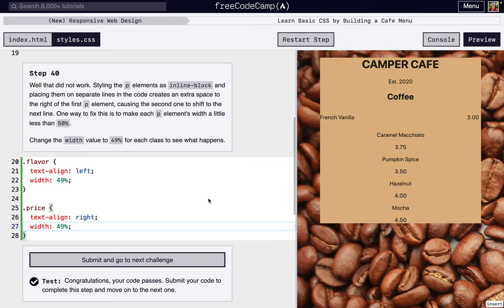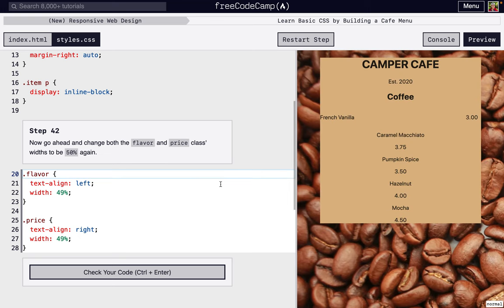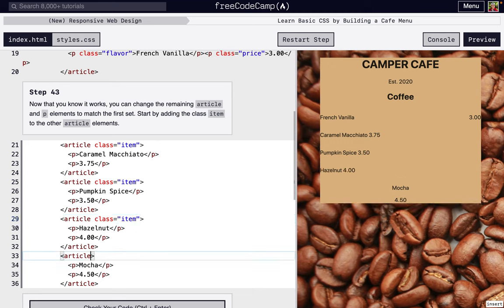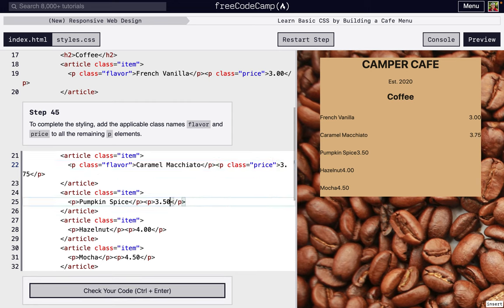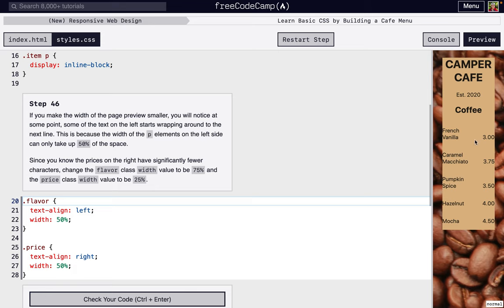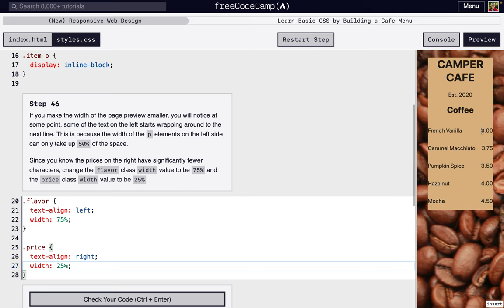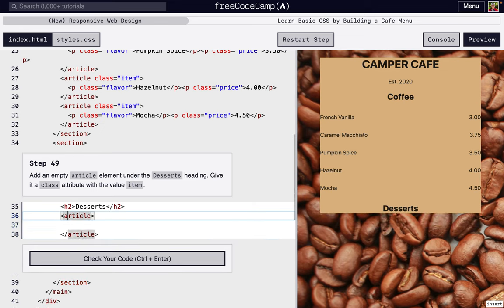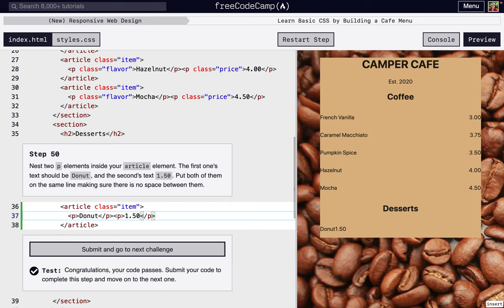Learn Basic CSS by Building a Cafe Menu - Steps 41-50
Walk through steps 41-50 of the Basic CSS by Building a Cafe Menu course in freeCodeCamp's (New) Responsive Web Design certificate

00:00 - Intro
00:11 - Step 41
00:40 - Step 42
00:51 - Step 43
01:27 - Step 44
01:45 - Step 45
02:31 - Step 46
03:25 - Step 47
03:38 - Step 48
03:50  - Step 49
04:10 - Step 50